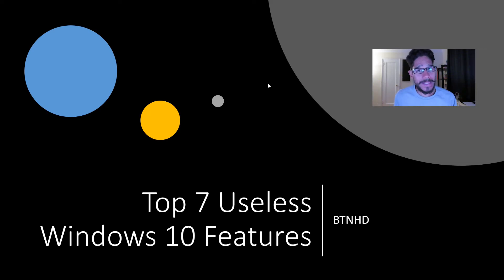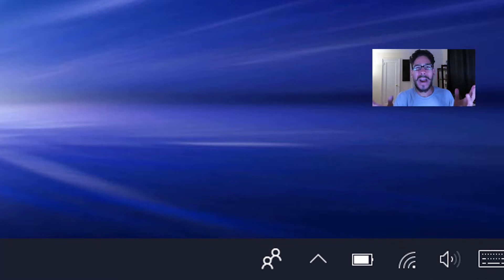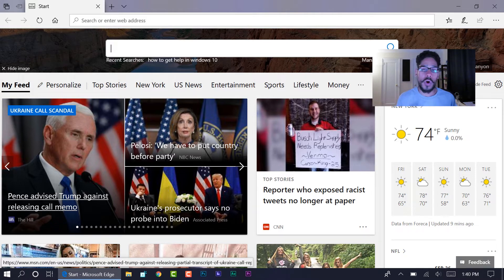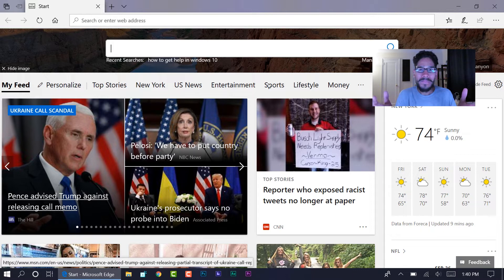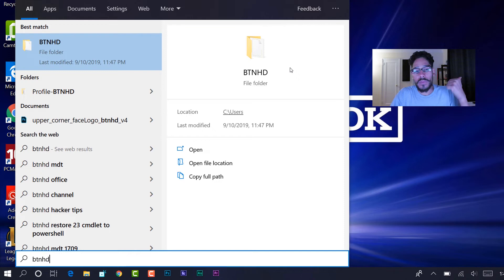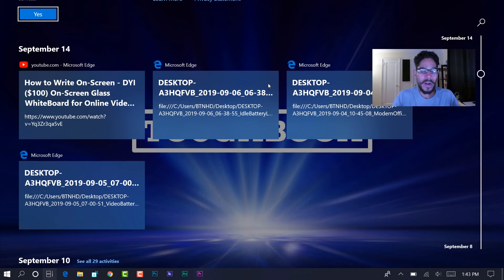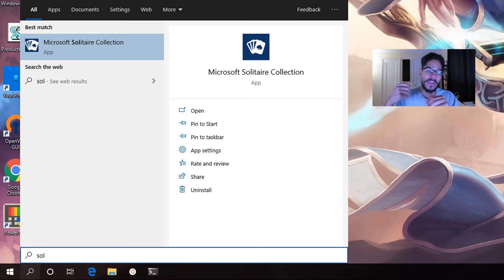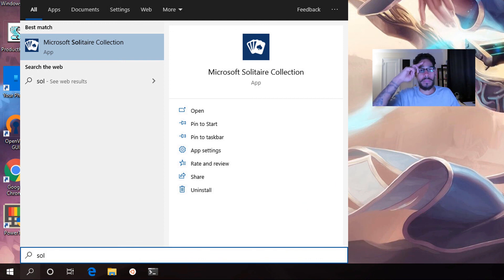Top 7 Useless Windows 10 Features!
Here are my top 7 useless Windows 10 features that Microsoft should remove from Windows 10, now!